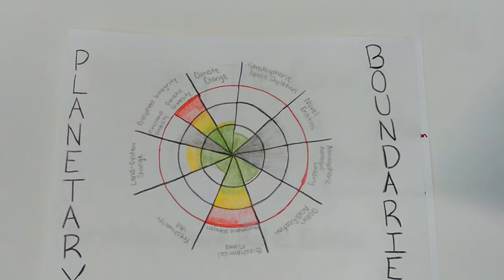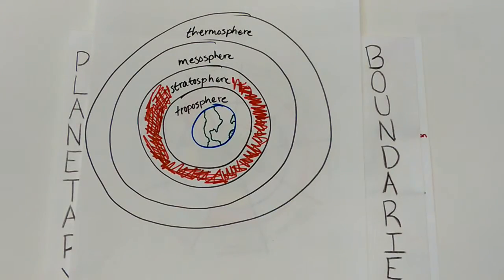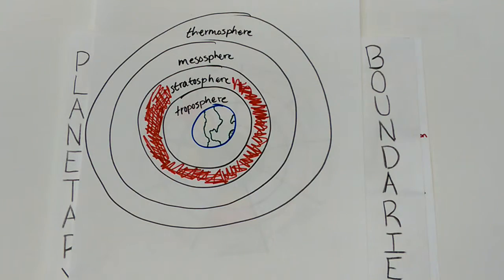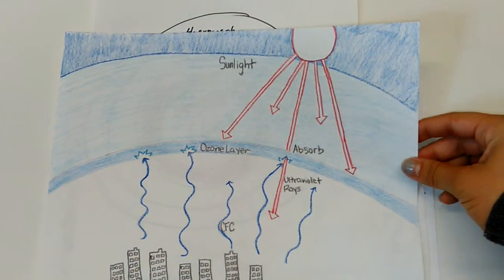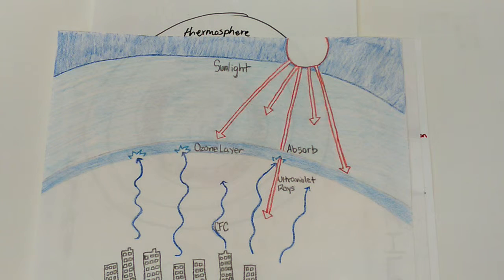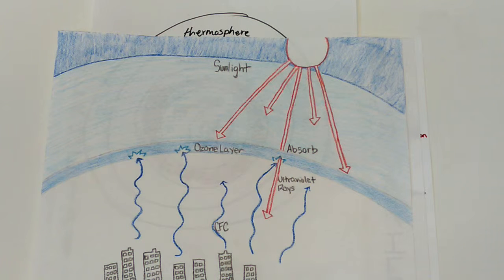Bending the curve of ozone